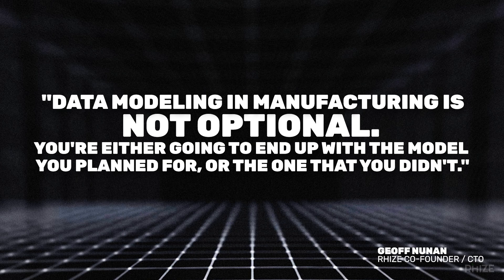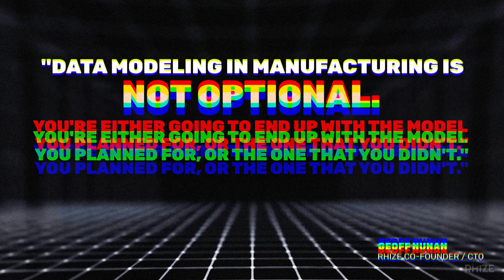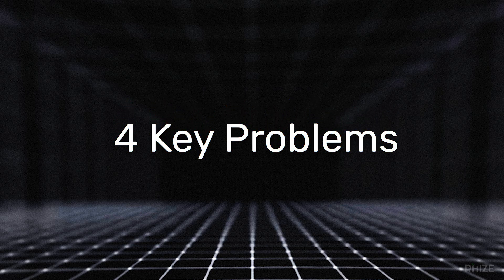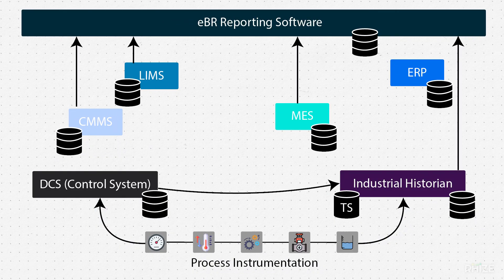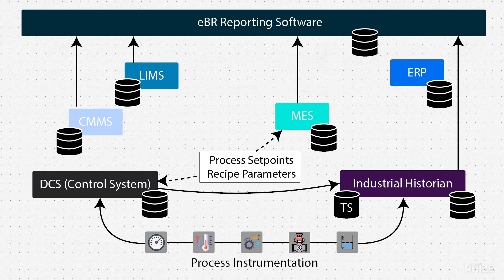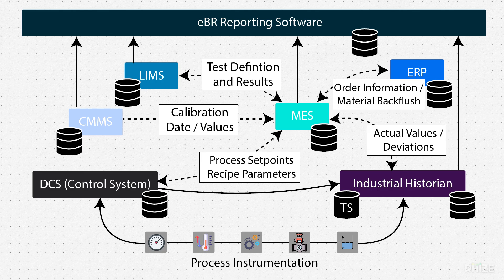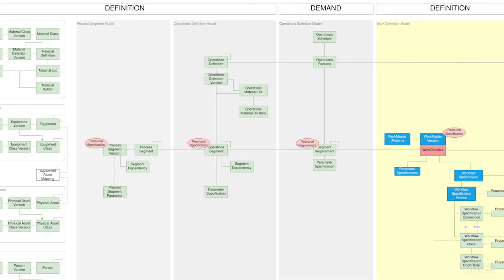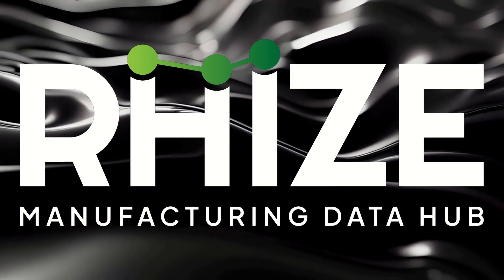What is an Ontology in a Manufacturing Data Hub? (Part 1)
What to learn more about Rhize?

Part 1 of The Role of Ontology is here! Over the next month, we'll be presenting a series of videos that detail the role of an ontology in digital transformation. We'll graphically unpack how Rhize uses this paradigm to uniquely overcome four major barriers to success that manufacturers confront when attempting to model data and deploy applications in MES and MOM.